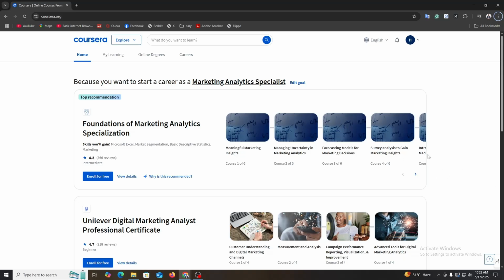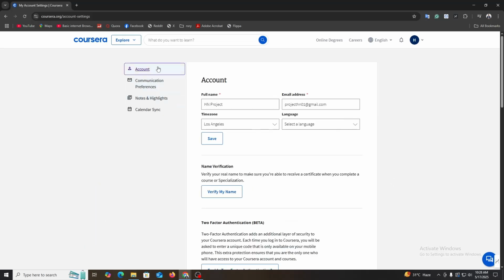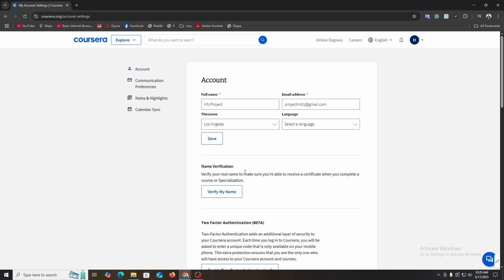How To Change Name On Coursera Certificate - 2025 (Complete Guide)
In this video, learn how to change your name on a Coursera certificate step-by-step so that your credentials display the correct personal information. Whether you recently updated your legal name or simply need to fix a typo, this guide walks you through the exact process using Coursera settings.